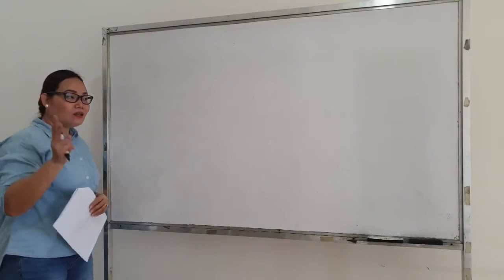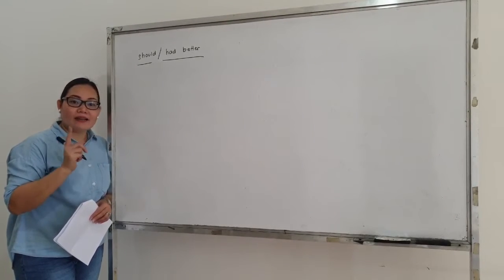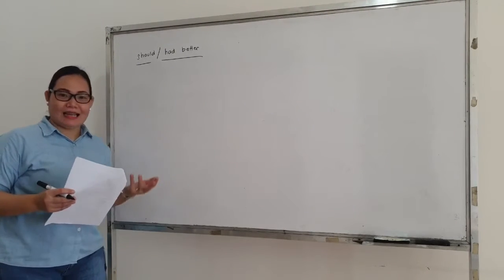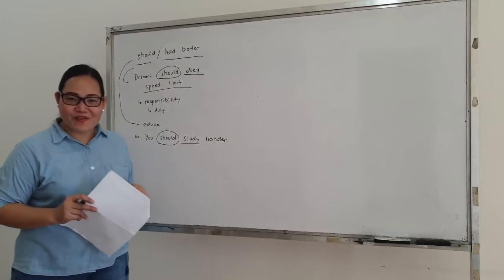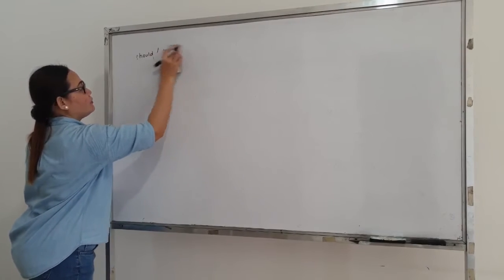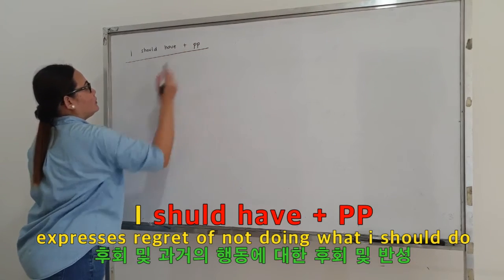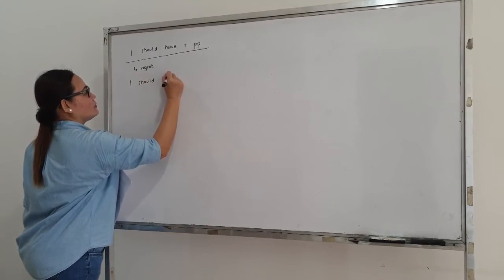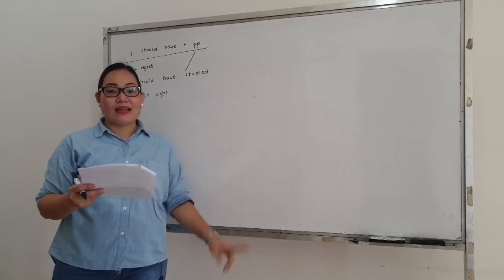T. Anna's English class 2-6 ,, Should + have/has + PP - We Academy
We international Language School (Learning English )
필리핀 일로일로의 We academy에서의 소소한 생활과 필리핀 일로일로의 소개, 초급자들을 위한 영어 수업 그리고 학생들의 생활 모습등을 영상으로 담았습니다